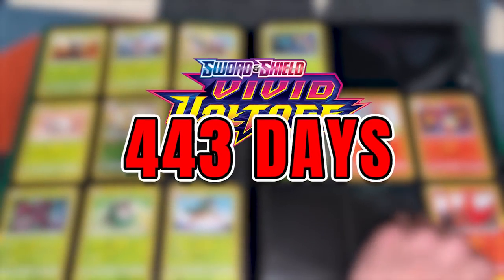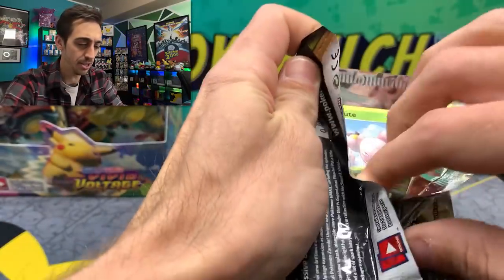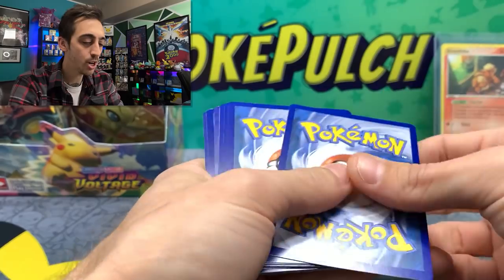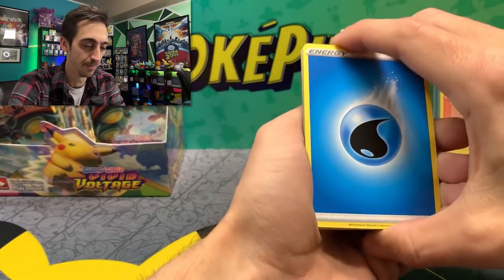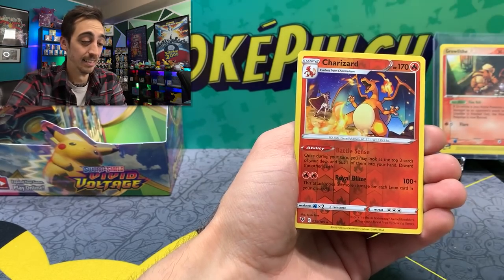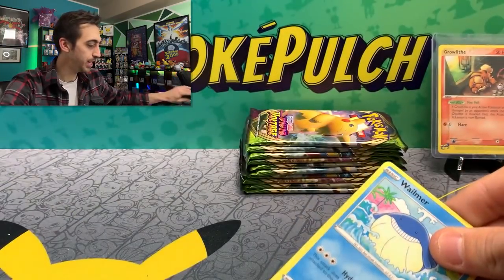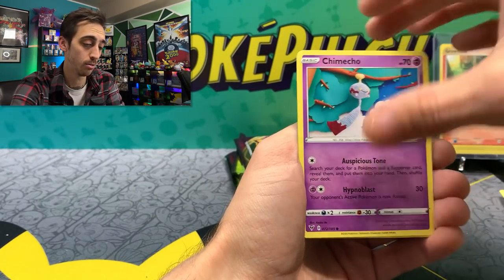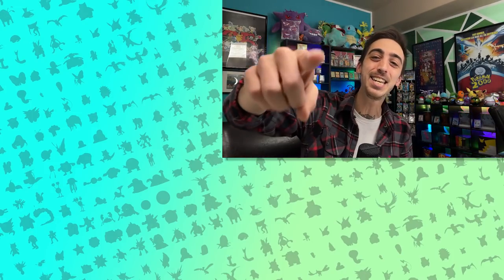The Search For Rainbow Pikachu! (Vivid Voltage Booster Box Opening)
Opening an entire booster box of Vivid Voltage to search for Rainbow Pikachu! Have you pulled it? what did you pull it from?

►Hey! I'm PokePulch! Join me every Wednesday and Saturday as I open new and old Pokémon Cards, go on adventures looking for rare Pokémon items, host awesome giveaways, and talk about all the awesome stuff going on in the hobby!

PokePulch
11230 Gold Express Drive,
310-144